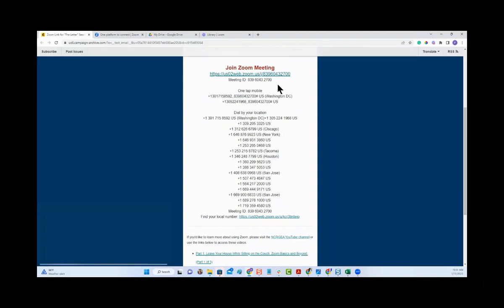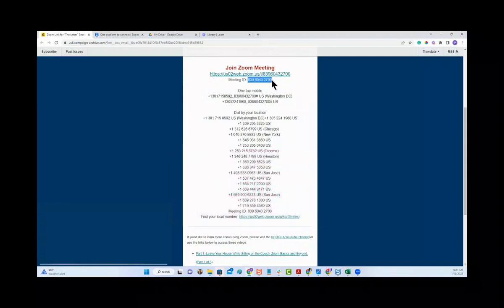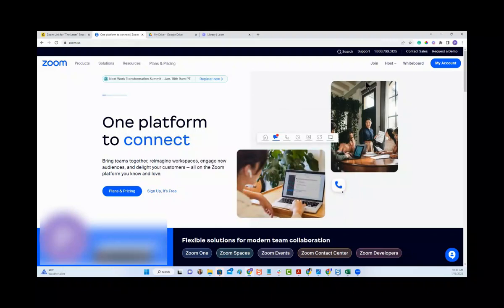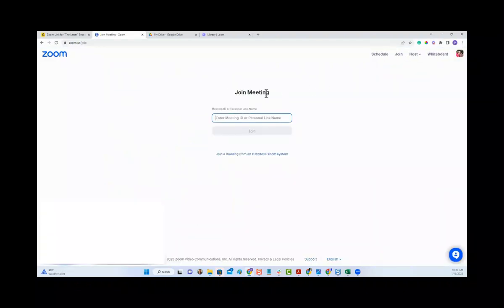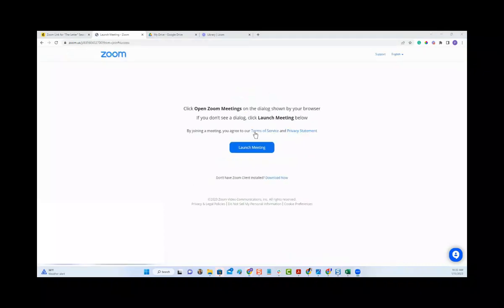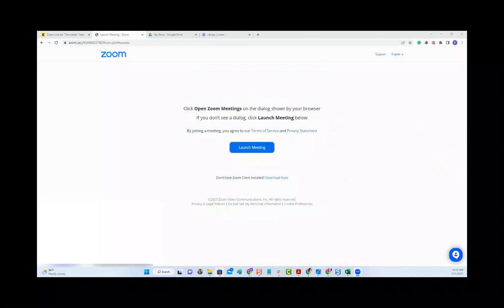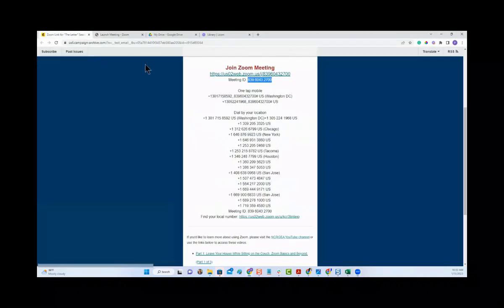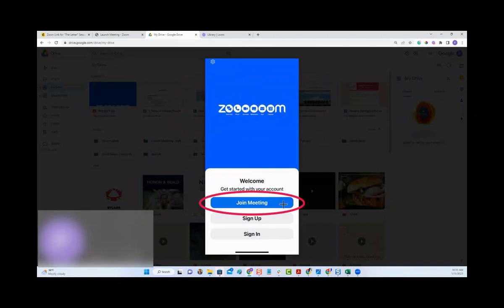Issues With Zoom Links: Using Meeting ID As a Workaround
When a clickable Zoom link generates and error message, such as Invalid ID, a workaround is:
copying and pasting the Meeting ID code into Zoom. This video demonstrates the basic steps for doing so on computers and mobile devices.
You can also call the phone number to access the presentation via landline or cellphone.
We look forward to staying connected with our members virtually, when in-person isn't always possible!